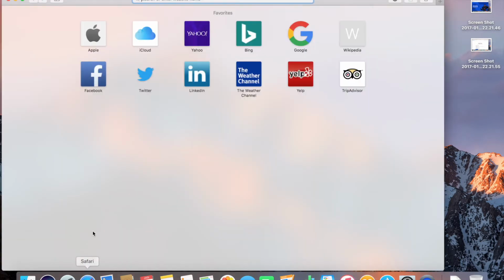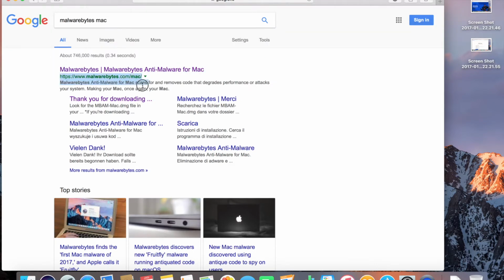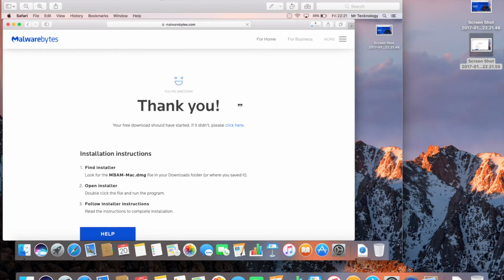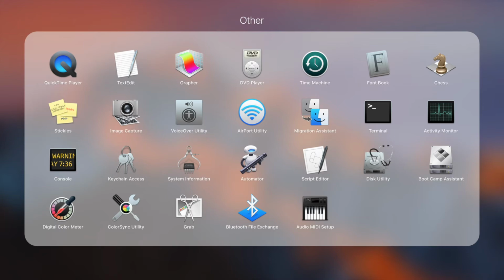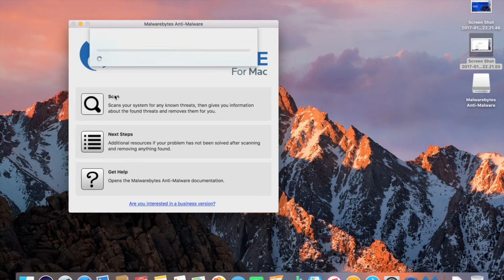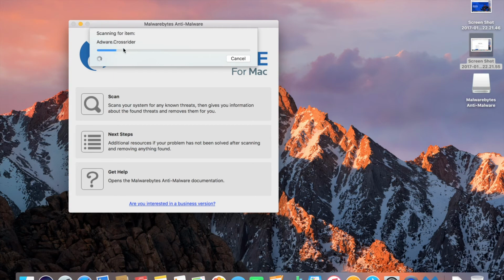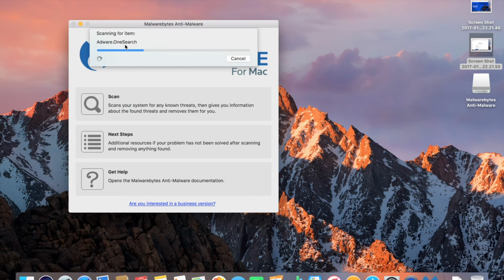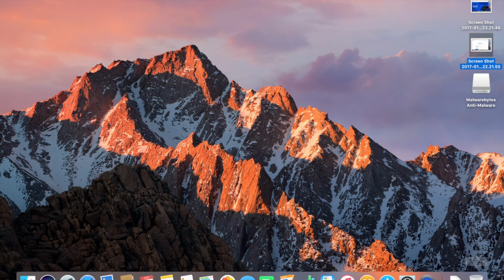Protect Mac from Viruses/Adware for free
Protect your mac from viruses and adware for free!